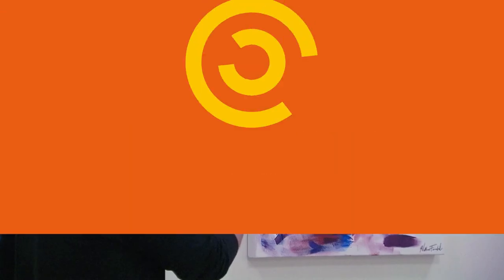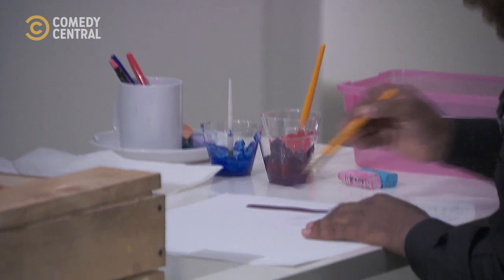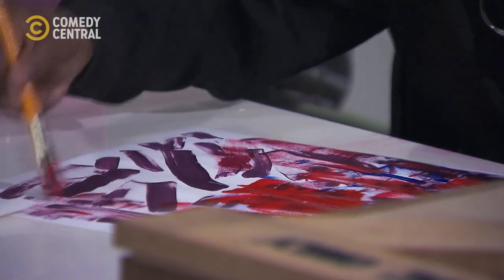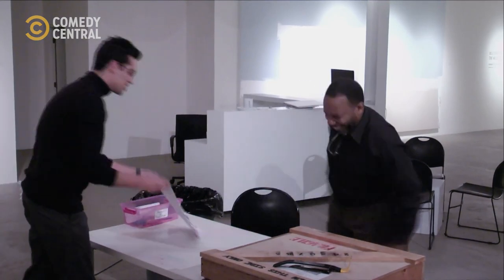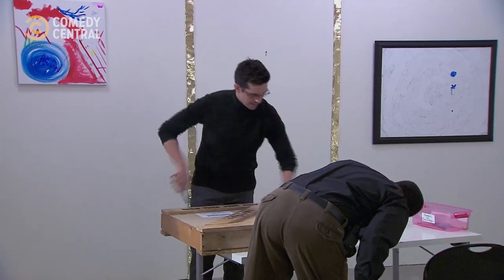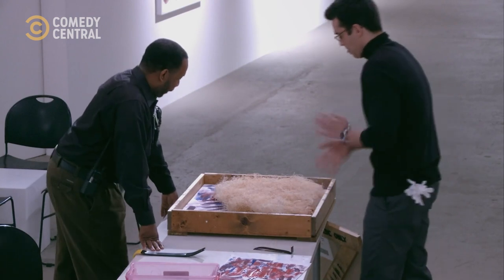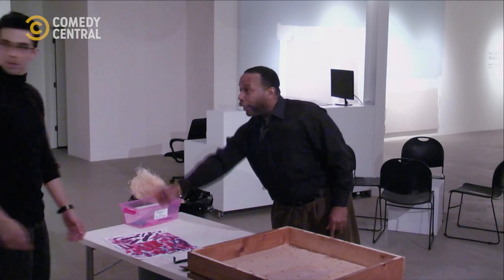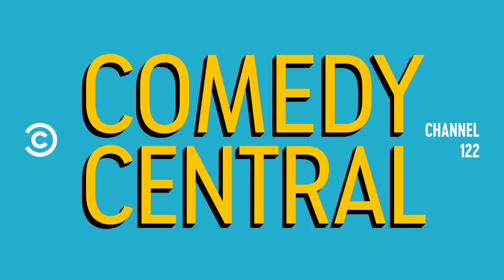Famous Paintings | The Carbonaro Effect | Comedy Central Africa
Becoming a famous artist can take a lifetime except for this guy 👀 | The Carbonaro Effect on Comedy Central, DStv Ch122